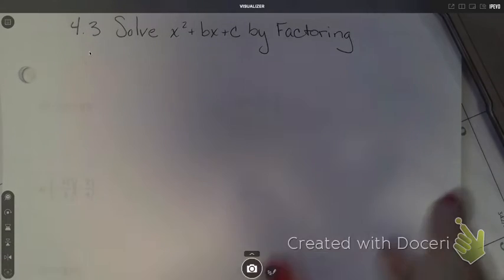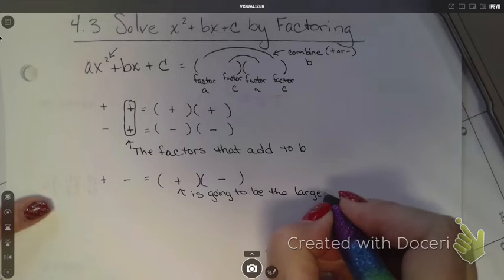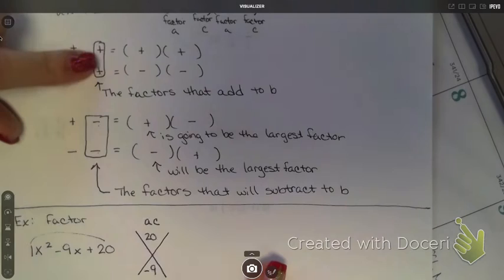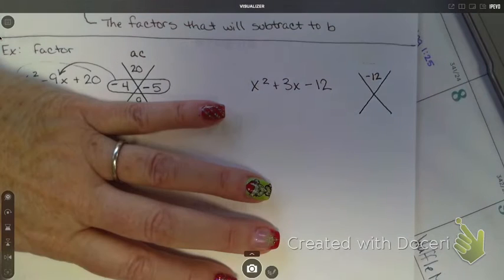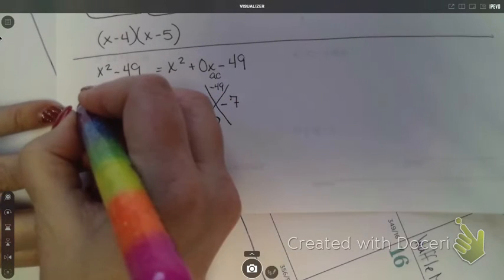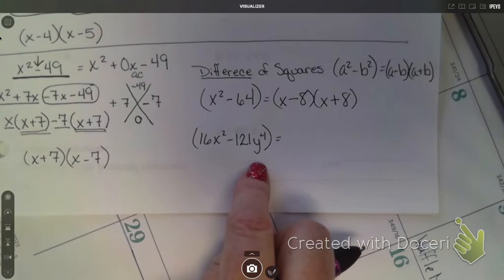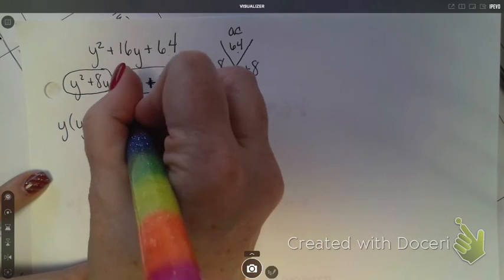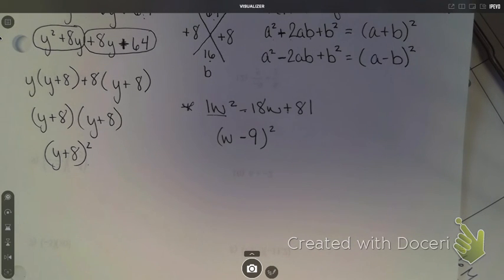A2B 4.3 (12/7/2022)